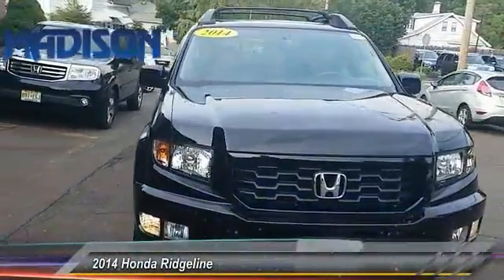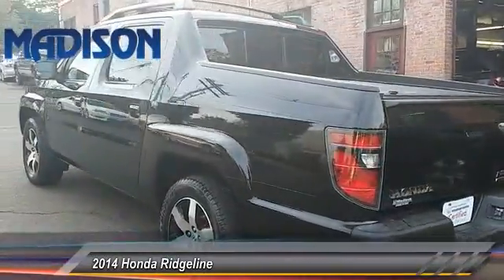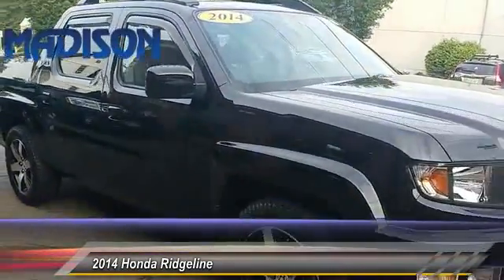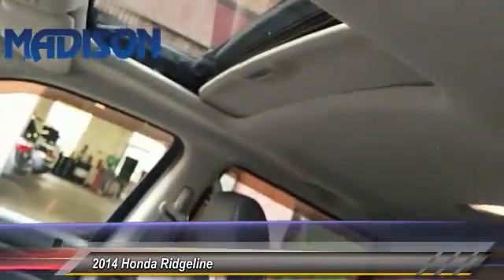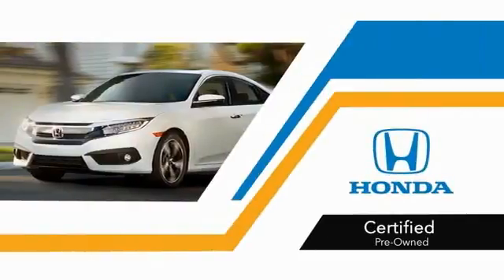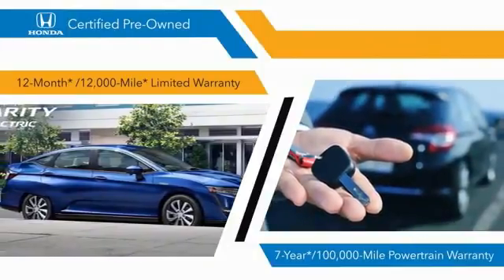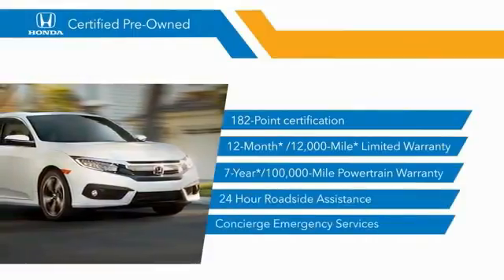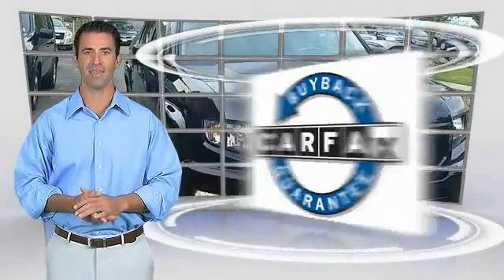2014 Honda Ridgeline Madison NJ 83783A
2014 Honda Ridgeline SE

Madison Honda
280 Main Street

2014 HONDA RIDGELINE SE SERVICE RECORDS AVAILABLE, NAVIGATION, LEATHER, MOONROOF, ONE OWNER, CLEAN CARFAX...NO ACCIDENTS!, And HONDA CERTIFIED. Put down the mouse because this terrific 2014 Honda Ridgeline is the one-owner truck you've been thirsting for. Honda Certified Pre-Owned means you not only get the reassurance of a 12mo/12,000 mile limited warranty, but also up to a 7yr/100k mile powertrain warranty, a 182-point inspection/reconditioning. Having had only one previous owner means that this great Ridgeline is sure to be a favorite among our more educated buyers. COME SEE THE DIFFERENCE AT MADISON HONDA!